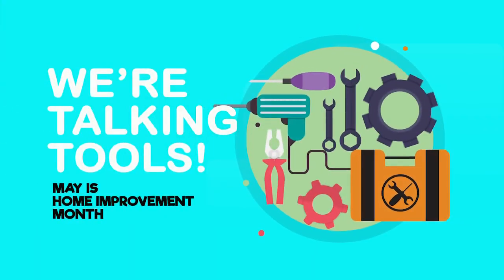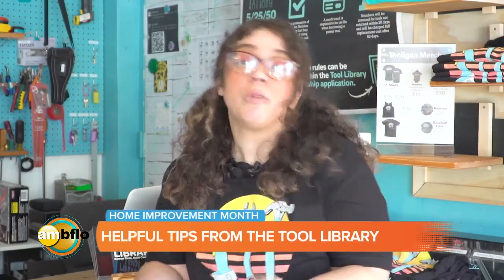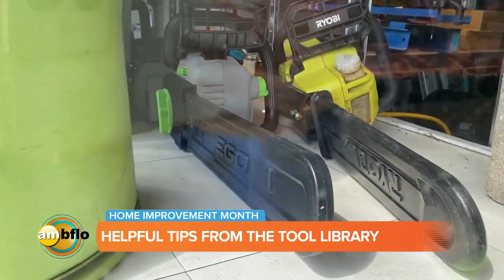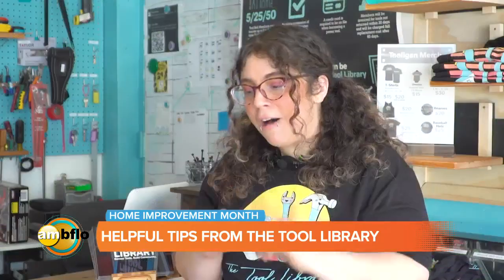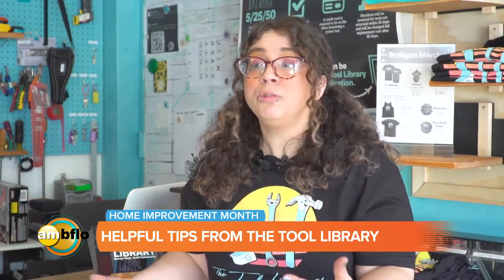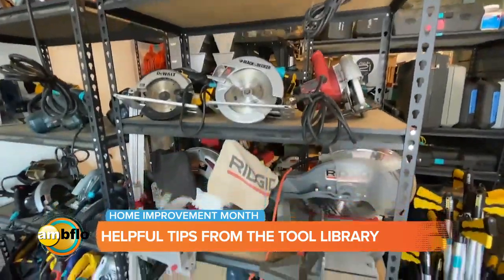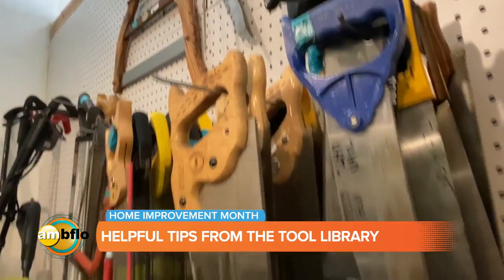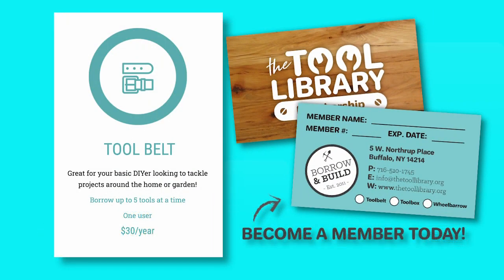Choosing the right tools for your DIY projects